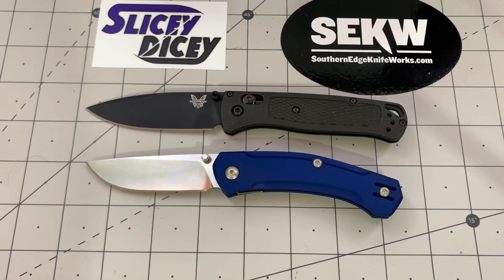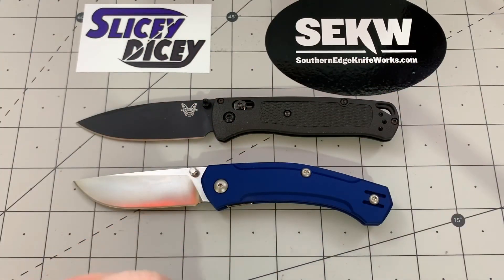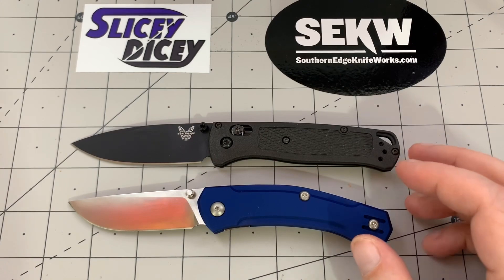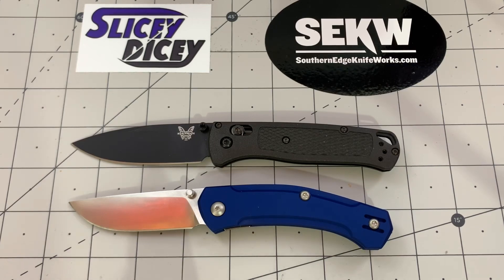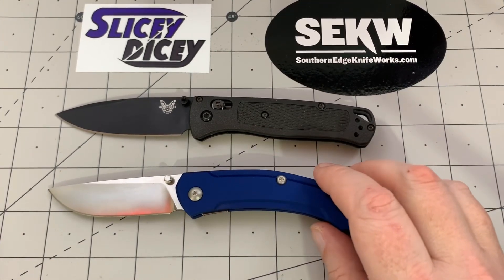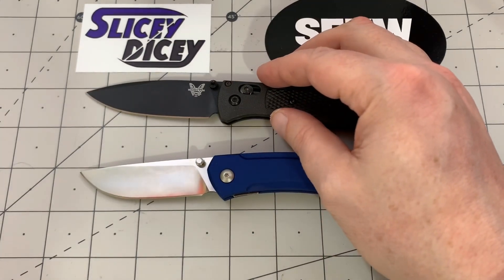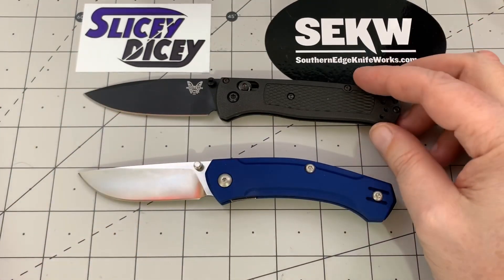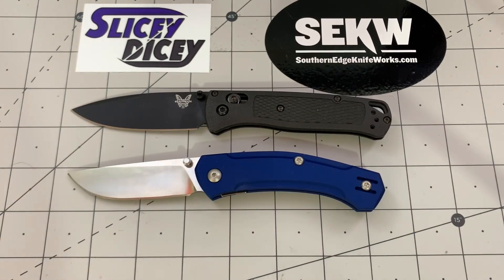Benchmade Bugout CF Elite (530BK-2) VS Giant Mouse ACE Iona Aluminum - REMATCH!!!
Two lightweights face off after LEVELING UP!!!